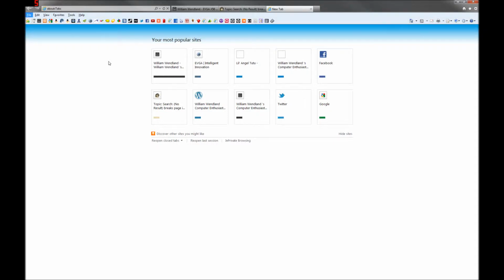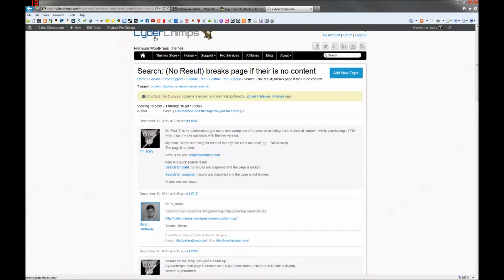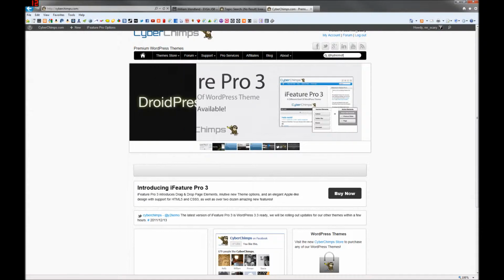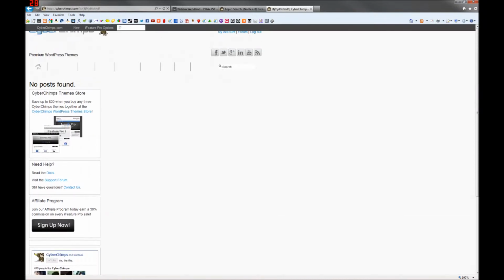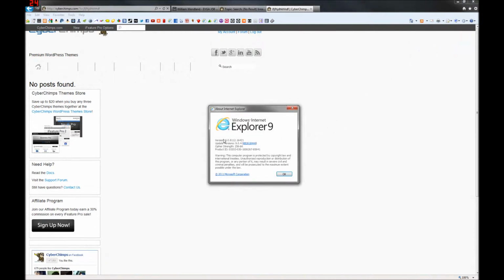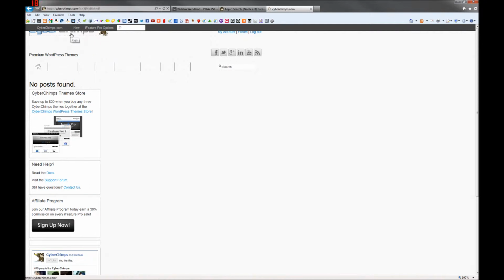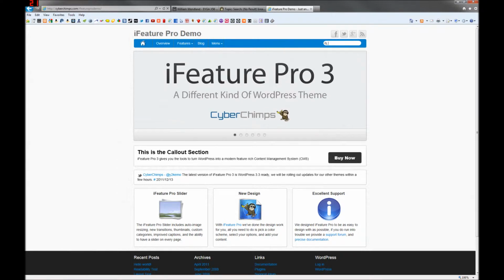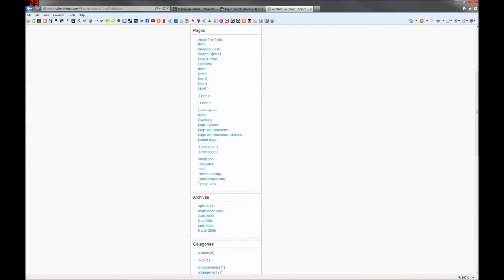Cyberchimps iFeature 3 Wordpress Template Internet Explorer 9 broken 404 and search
this is a support video to display that Internet Explorer breaks the iFeature 3 Wordpress template, This is the best Wordpress I have ever used, and has encourged me to use Wordpress for main website. You can download this template and more